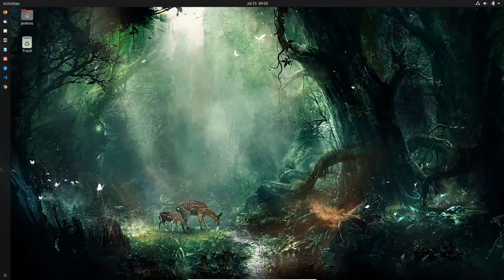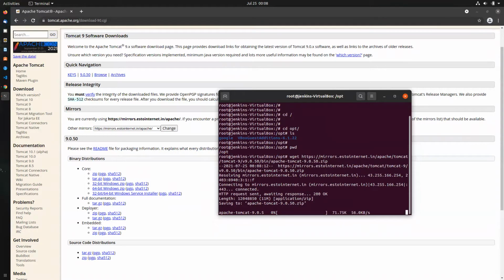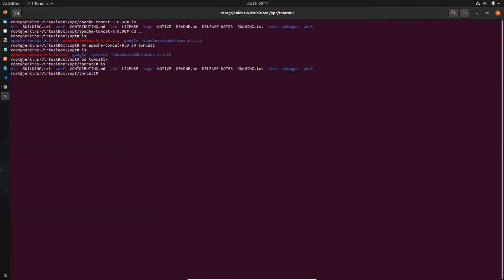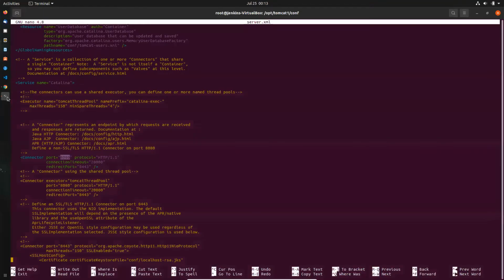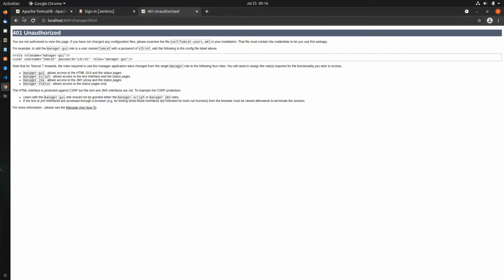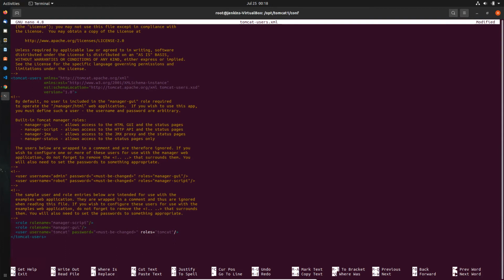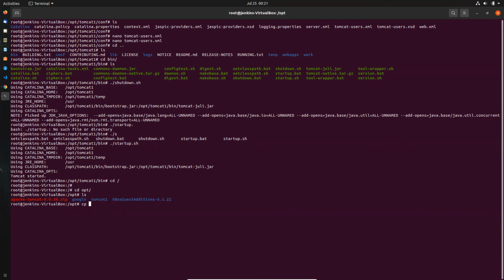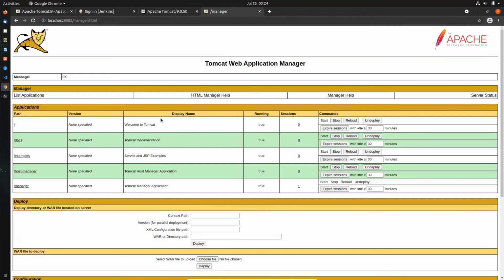How to install two tomcat servers in a single ubuntu 20.04 machine.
In this tutorial, we'll walk you through the process of installing multiple instances of Apache Tomcat on a single Ubuntu server. We'll cover step-by-step instructions, including configuration and setup, so you can efficiently manage multiple Tomcat instances on your server. Whether you're deploying multiple applications or testing different environments, this guide has you covered. Let's get started!